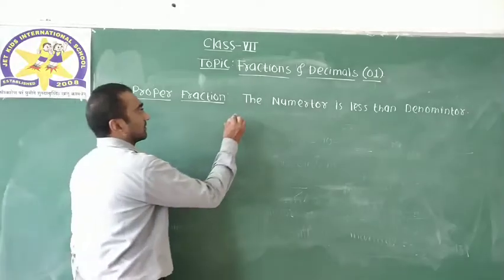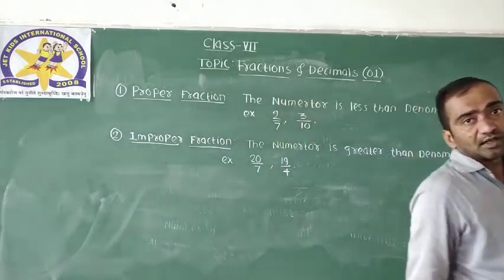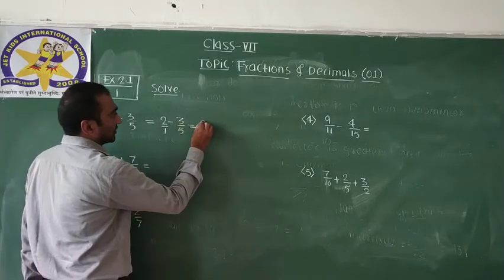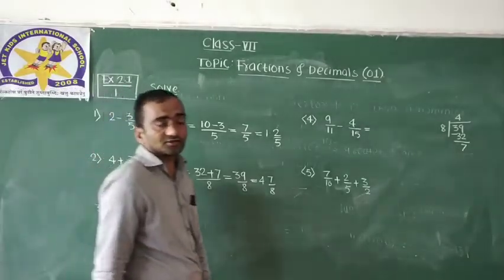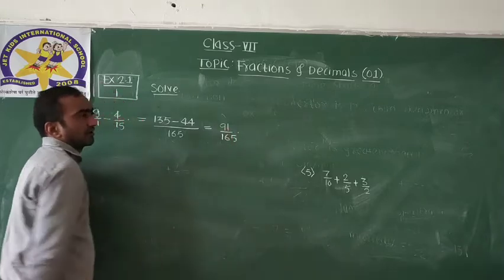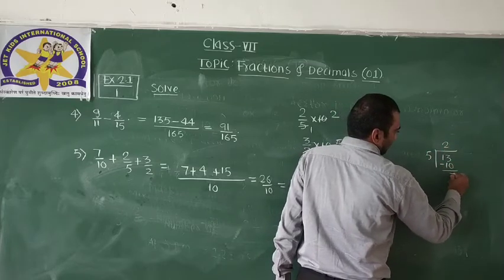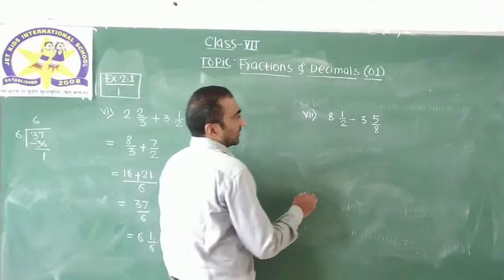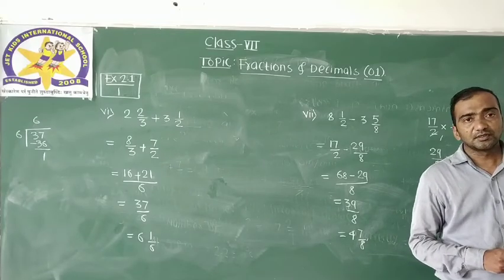28-07-2020 CBSE CLASS-7 //MATHEMATICS// TOPIC:- Fraction & Decimals